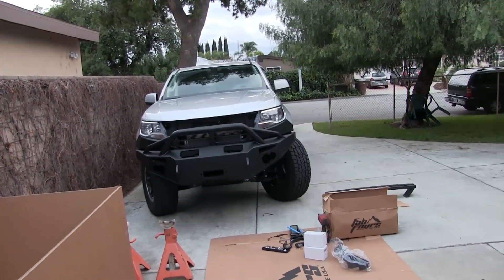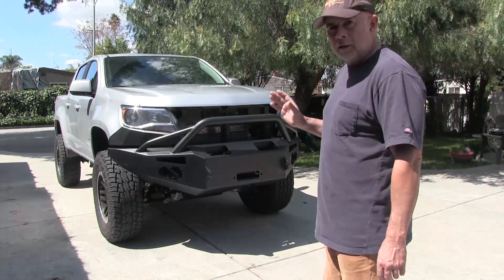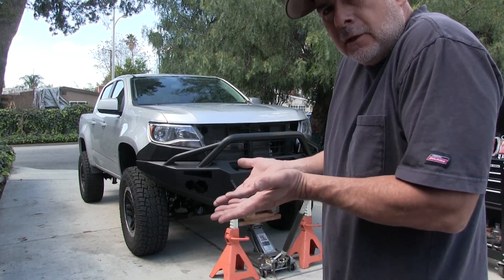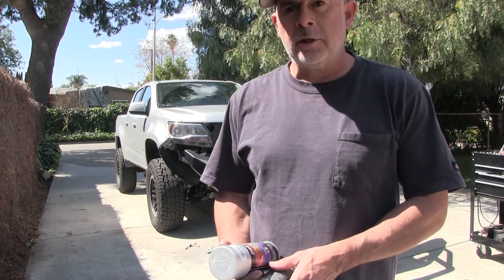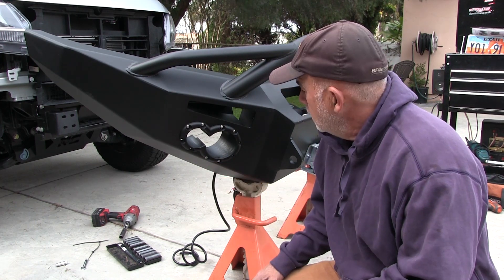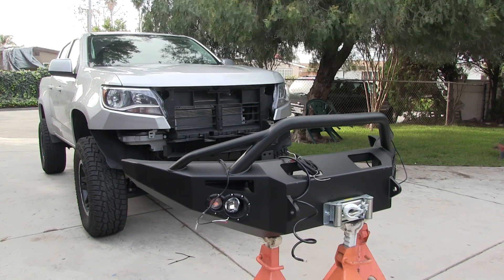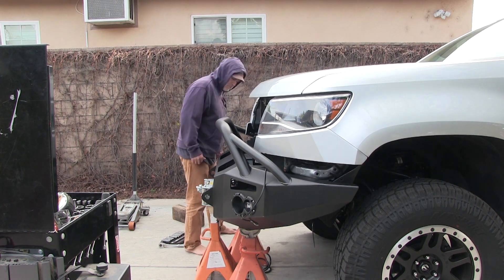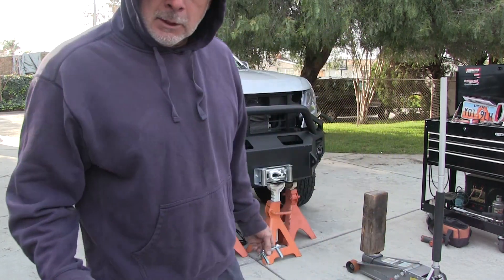Colorado FabFours Bumper Install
FabFours winch bumper and Smittybuilt X20 winch install on my 2018 Chevrolet Colorado LT